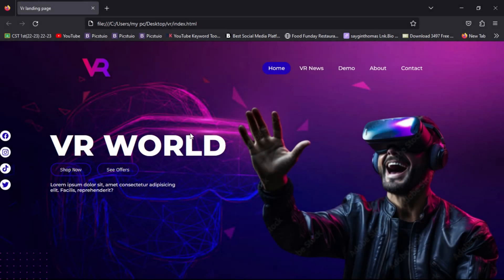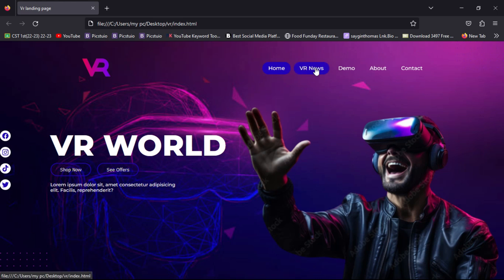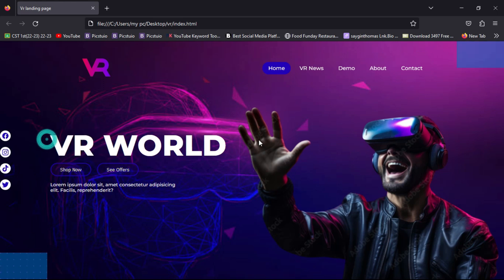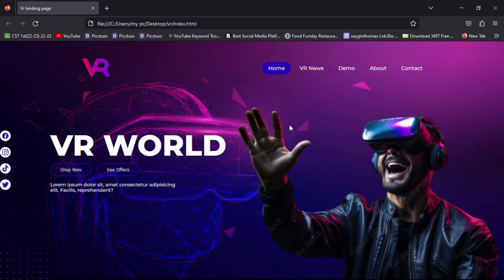How To Make Website Using HTML And CSS | VR Landing Page HTML CSS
"Immerse Yourself in the World of VR: Crafting a Beautiful VR Website with HTML and CSS | Step-by-Step Guide"

Welcome to an anime lover's dream project! In this step-by-step tutorial, we'll explore the magical realm of web development, using HTML and CSS to bring your favorite anime series to life online. Whether you're a seasoned developer or just getting started, this guide will equip you with the skills to design a visually captivating and user-friendly anime website. Dive into character profiles, episode guides, and more as you embark on this creative journey. 🌟🎬

Chapters
0:00 Introduction
0:35 HTML Part
3:50 CSS Part
7:58 Final Project View & Show All Code

Editor :  visual studio code
video Editor : Wondershere Fillmore
Browser : Mozilla Firefox
Images / Video / SVG :